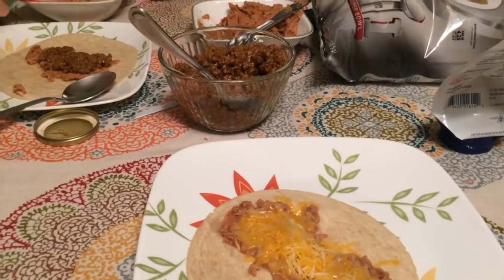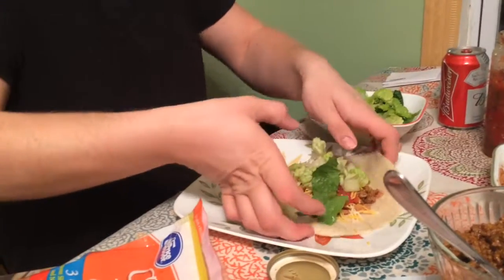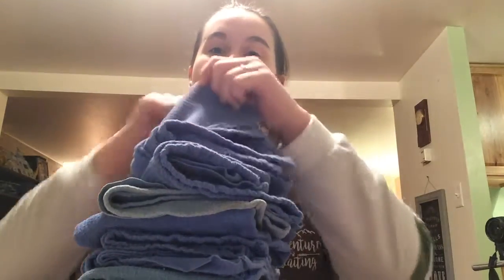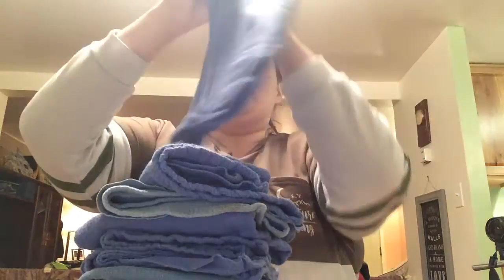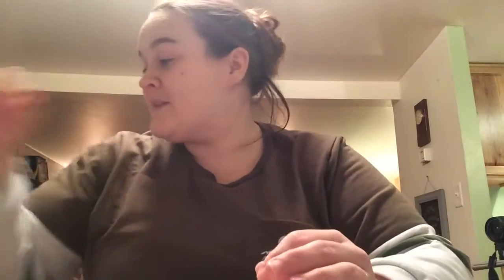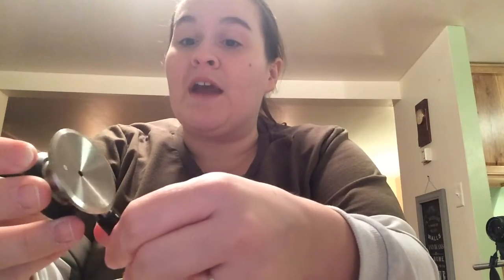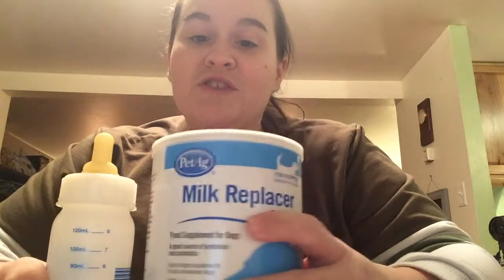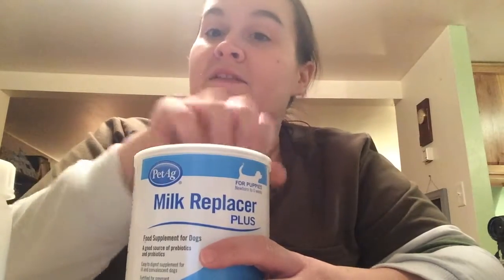What's In My Whelping Kit???